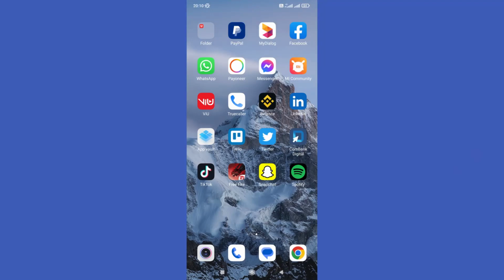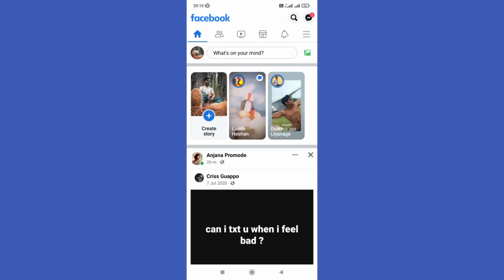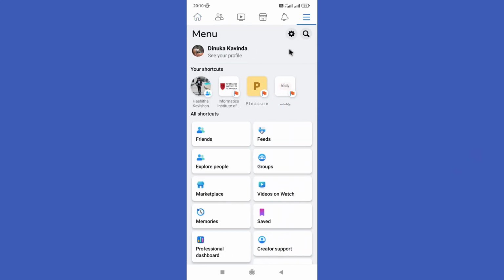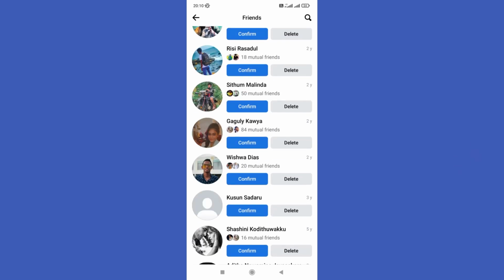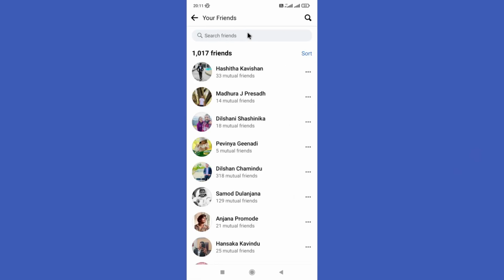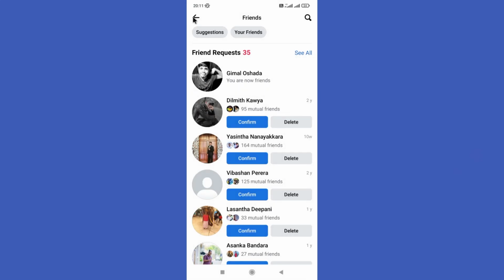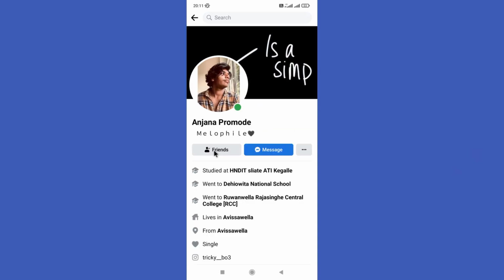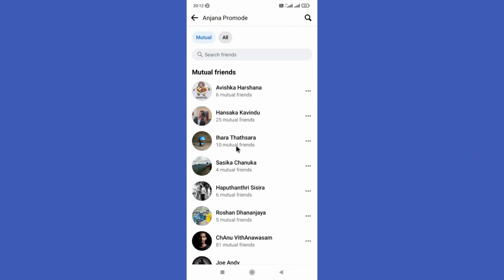How To Find Hidden Friend List On Facebook 2023 (QUICKLY)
In this video I'll show you how to find hidden friend list on Facebook. The method is very simple and clearly described in the video. Follow all of the steps & find hidden friend list on Facebook

Love y’all!❤️